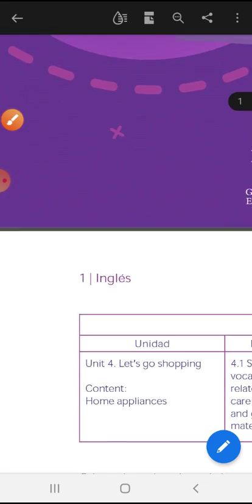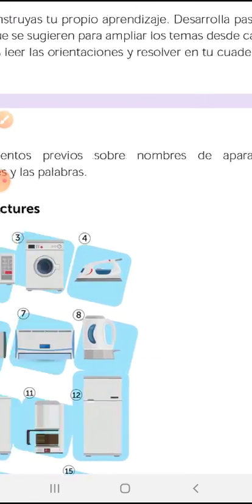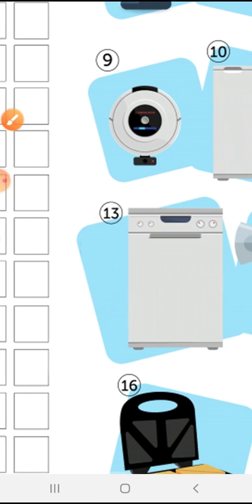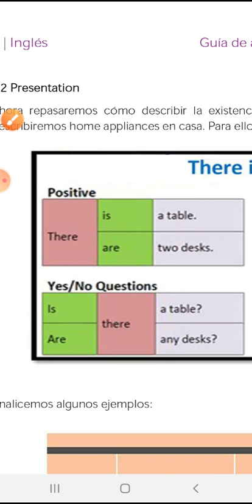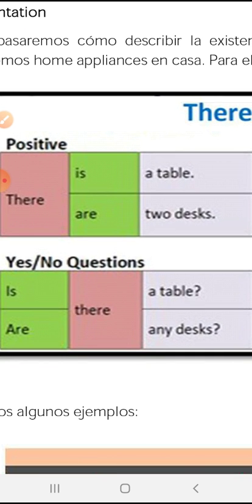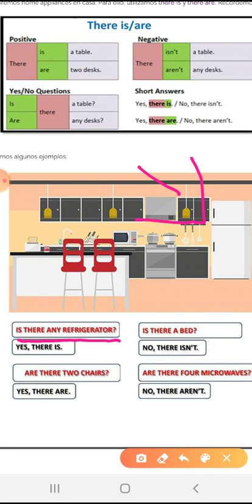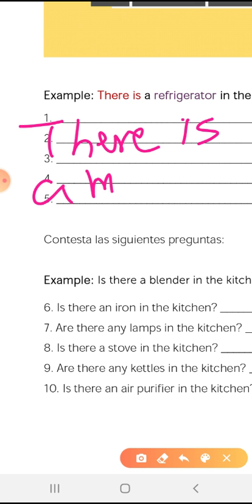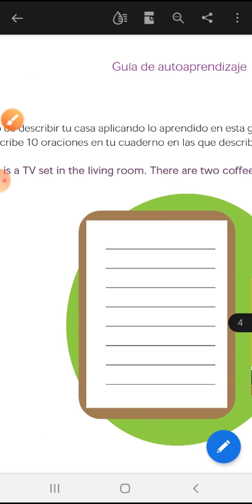8th Grade. July 13th. Phase 3 - Week 7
Octavo grado. Fase 3 - semana 7. Semana del 13 de Julio